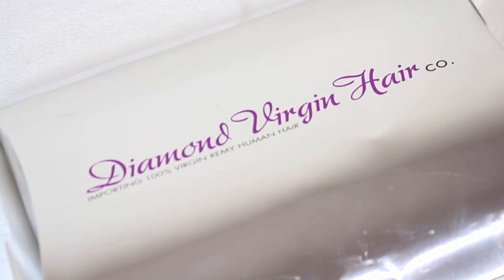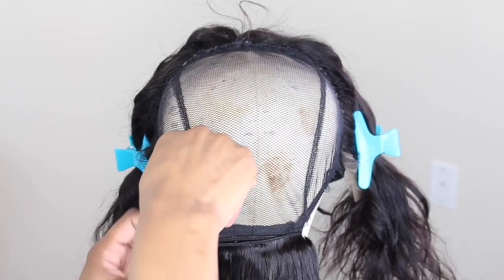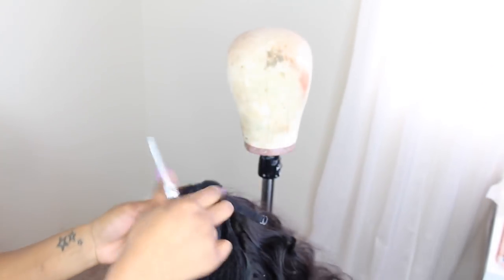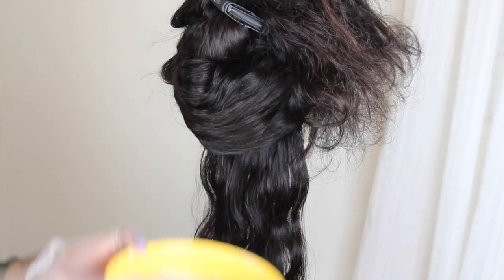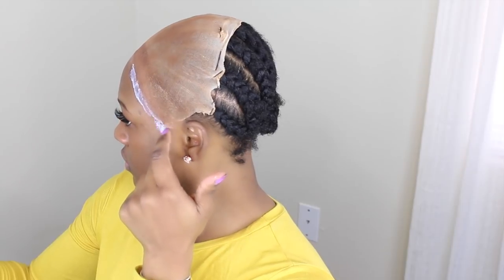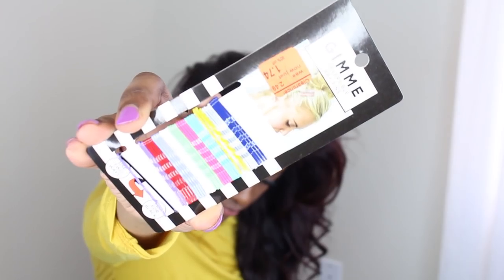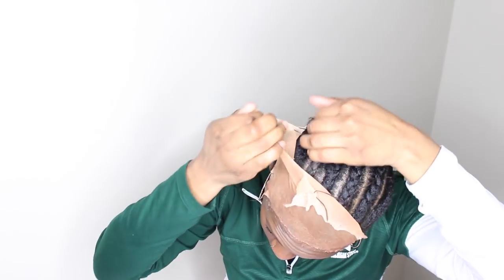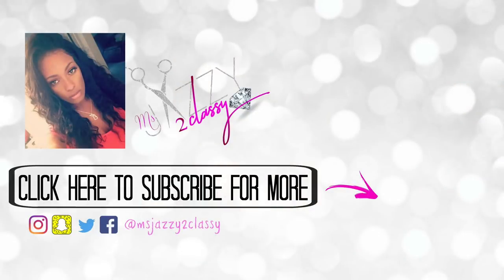How to Create a Wig, Install using Bold Hold Adhesive, Melt the Lace + WIG REMOVAL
I WILL SHOW HOW I REMOVE THE WIG IN THE END OF VIDEO!

My mannequin head stand tripod

Hair Info
Diamond Virgin Hair
Pink Label Brazilian
(24,24,22,20 w/matching 13x6 lace frontal)

--Mesh Wig CAP
--L'Oreal Excellence Violet Haircolor
--Bold Hold Adhesive Cream
-- Walker Tape H2GO Adhesive Remover
--Walker Tape C-22 Remover

LACE INSTALL ESSENTIALS
Scalp Protectant
Ghost bond Glue
Lace Glue Remover
Got2b Freeze Spray
Got2b Glue

CUSTOMIZING HAIRLINE VIDEOS :
How to Customize the hairline on Lace Frontal Wig

FAQ
Location: MICHIGAN
Camera: Canon Rebel 5ti on SALE

Follow my Hair Page on IG @ClassyCrowns